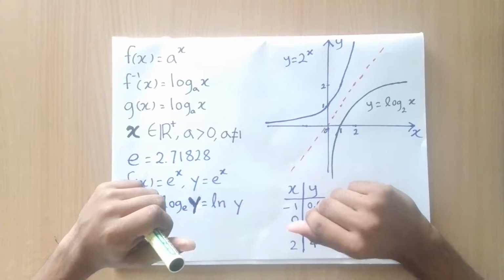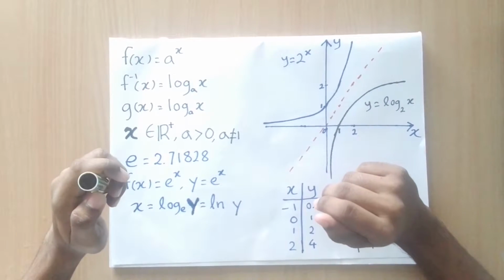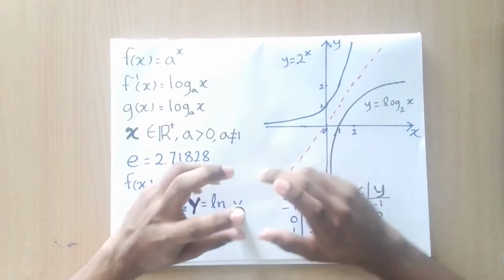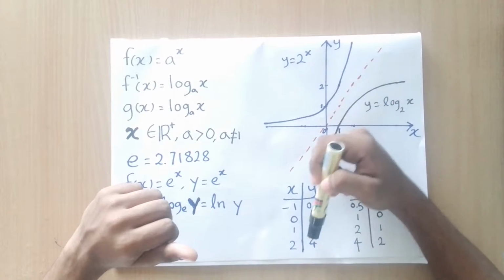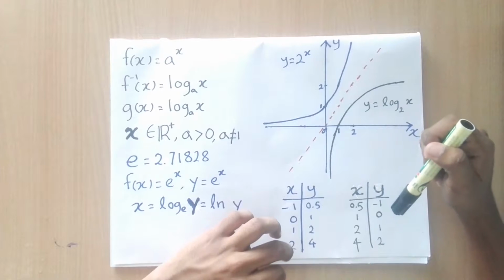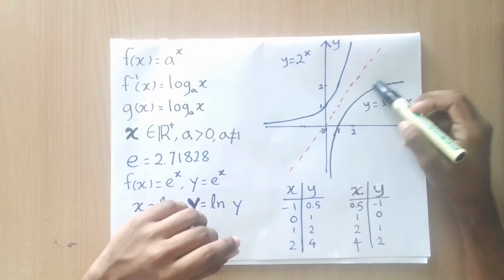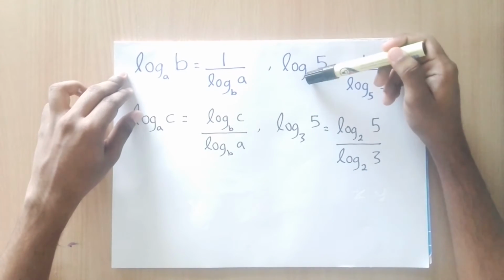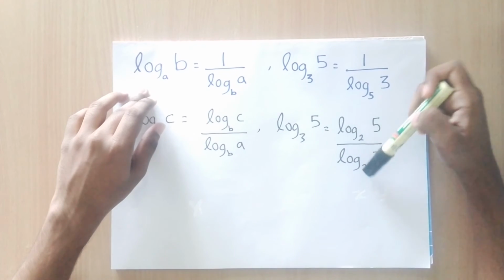Introduction and Graphing of Logarithmic Functions | ZJ learning | Functions#10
Learn the graphing of a logarithmic function and the relationship between an exponential function and a logarithmic function. We also compare and understand the graphs of both, an exponential and a logarithmic function.
Tip of the day 4:04